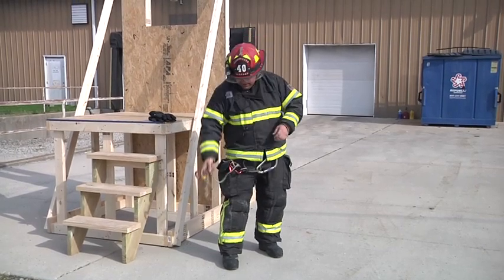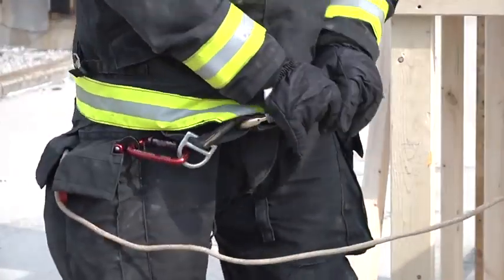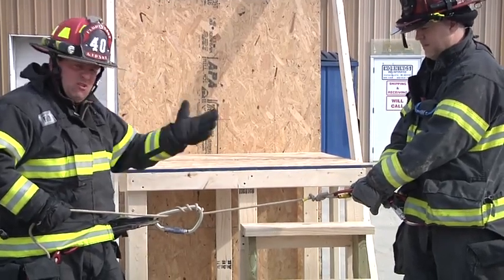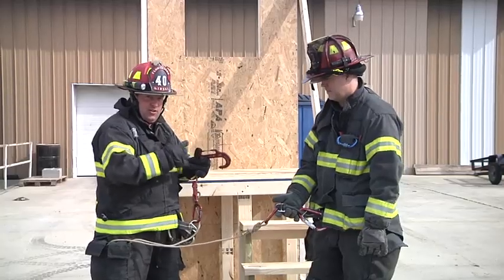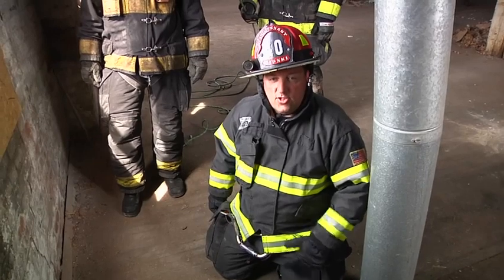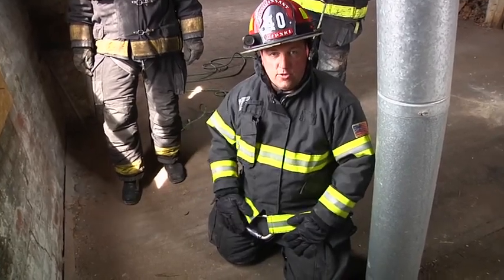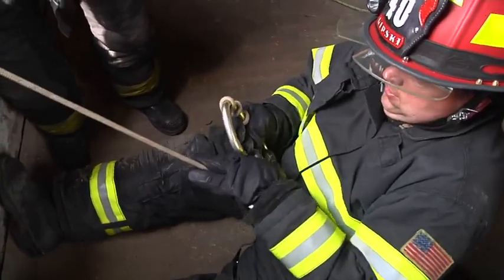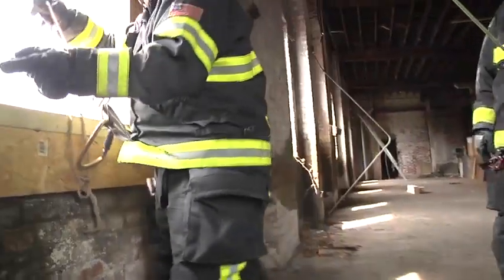Lowering a Firefighter from a Window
Training Minutes: Frank Lipski of Engine House Training LCC and company demonstrate two options for lowering a firefighter from a window--one using a carabiner, the other using your bailout hook.